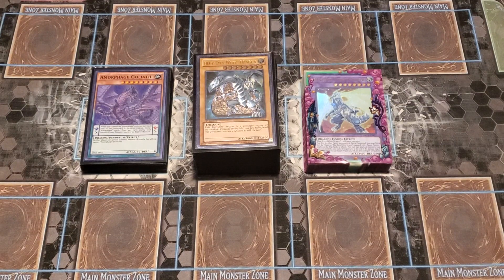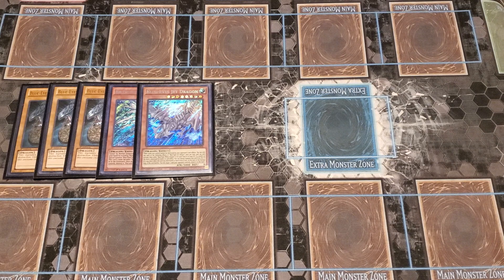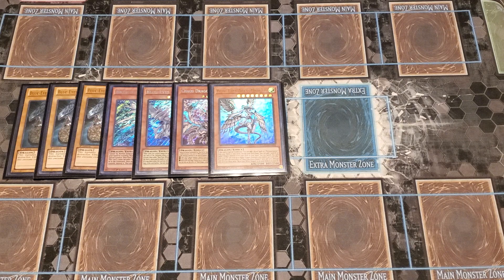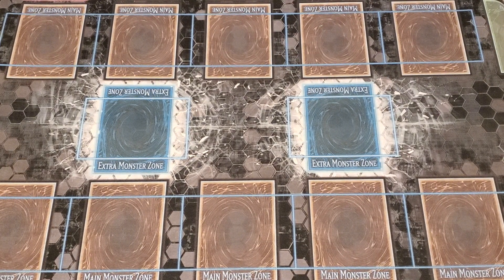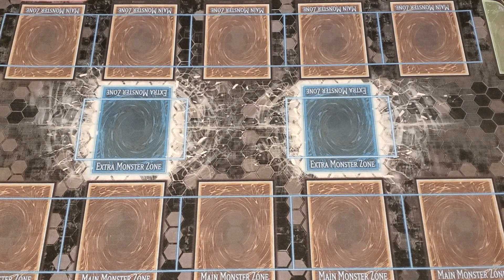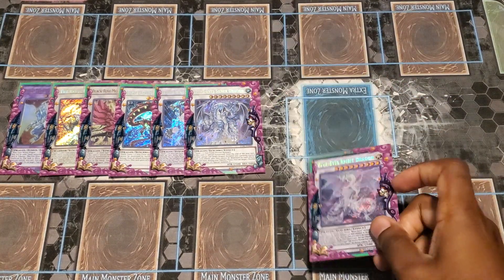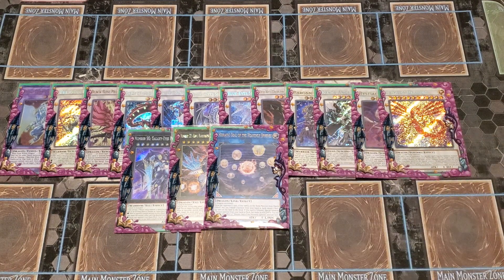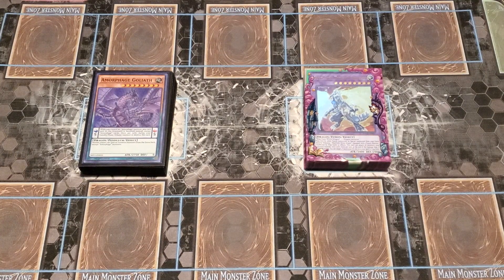Post DUNE: Blue-Eyes White Dragon Deck Profile July 2023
Blue-Eyes us back at it again with new tricks and moves that'll leverage the enemy staring down more than just the strongest normal monster of the game!

(Currently can't access so might make a new one. But still show it ❤️)